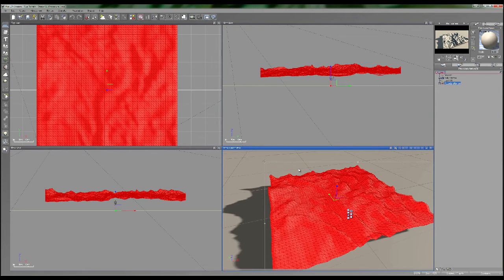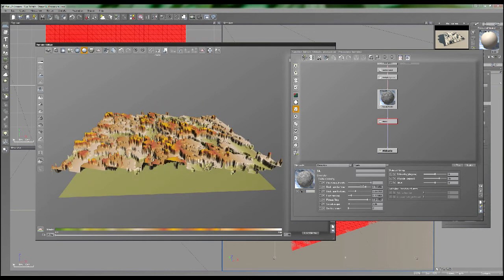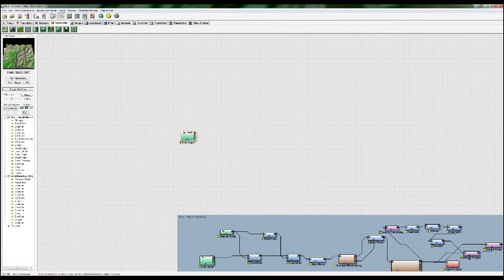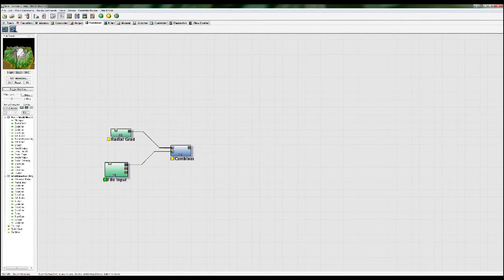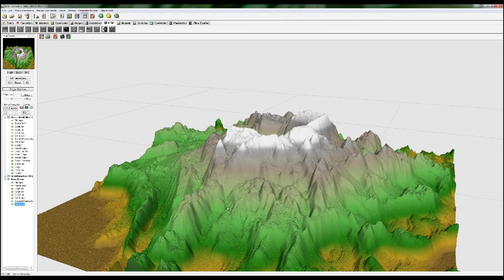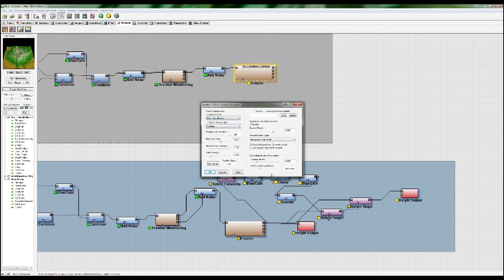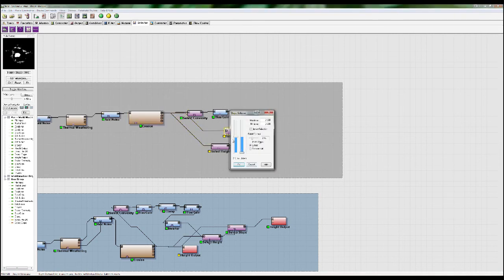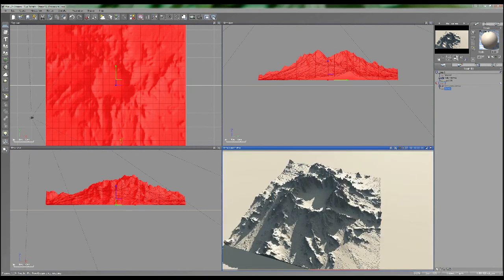1 of 3 Create a volcanic scene in Vue and World Machine